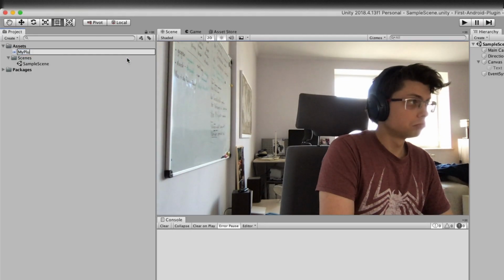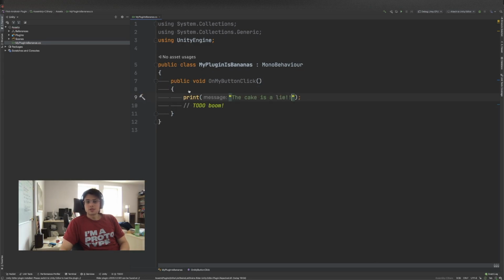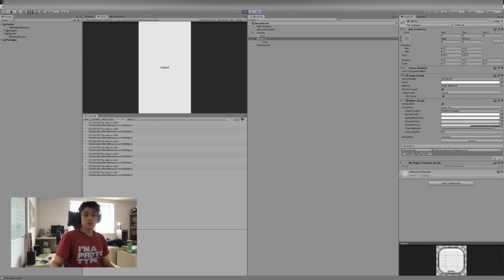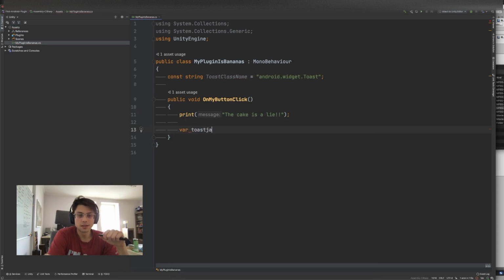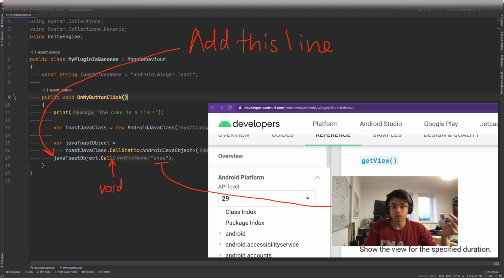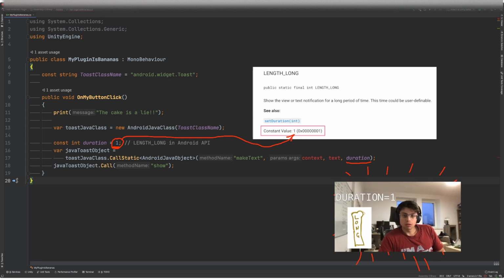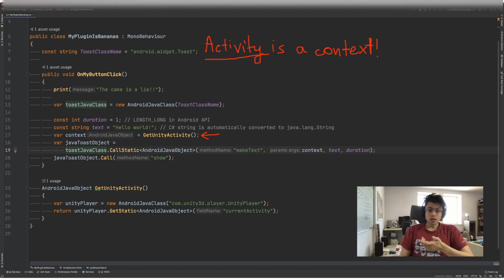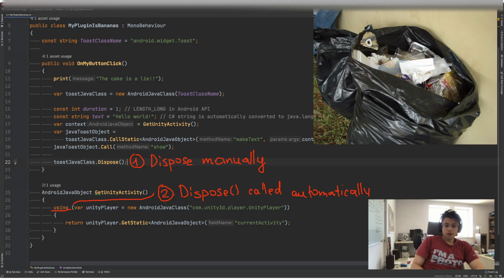Create your first Android Unity native plugin - showing that Android Toast! (too) quick tutorial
This tutorial shows how to create a simple Unity-Android native plugin from scratch and show a simple Toast message in the Unity-Android app.

Show Toast on Unity android from C# script